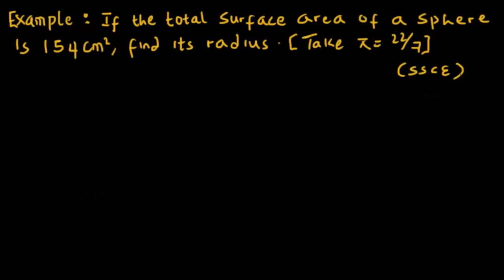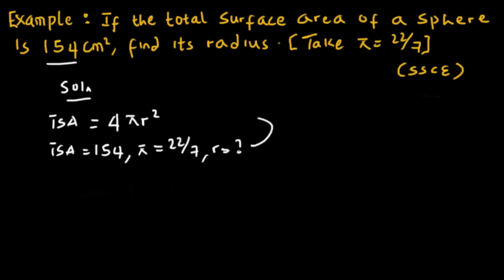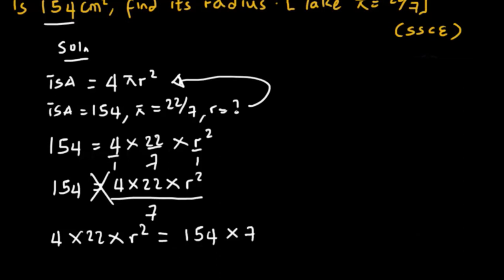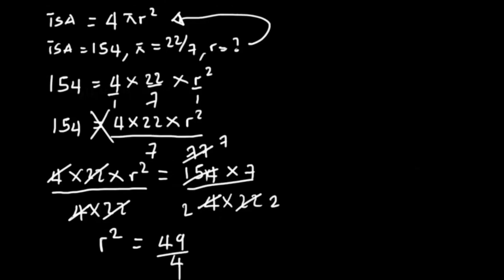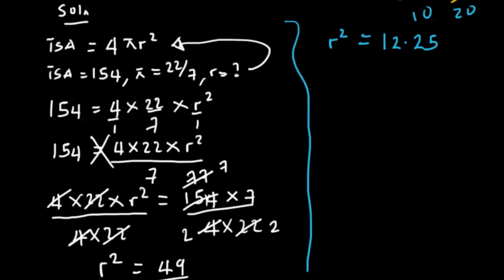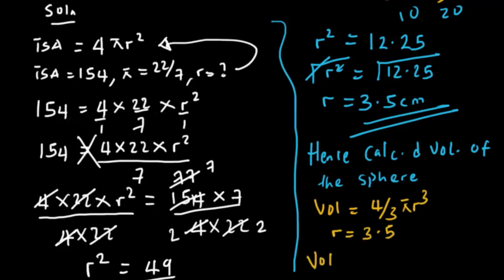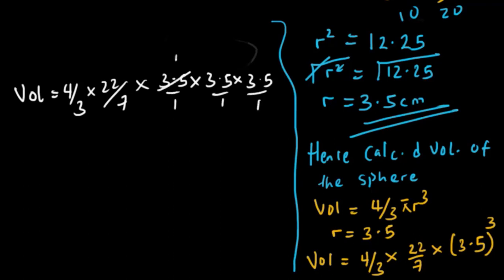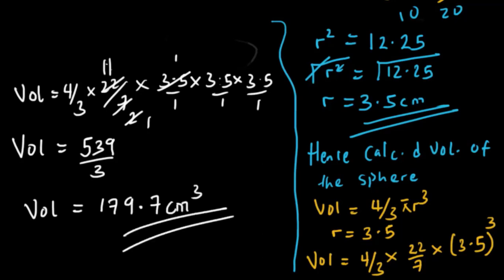AREA AND VOLUME OF A SPHERE 1